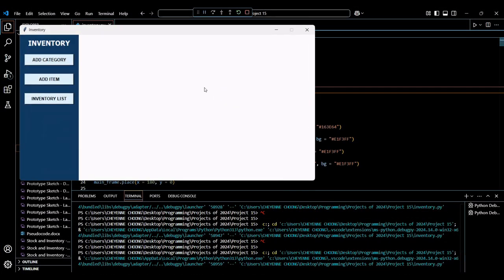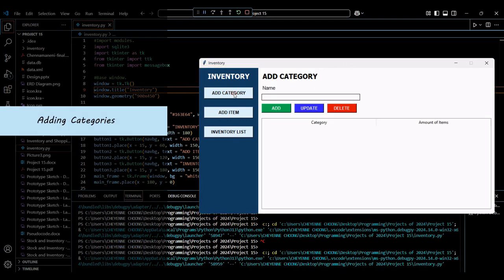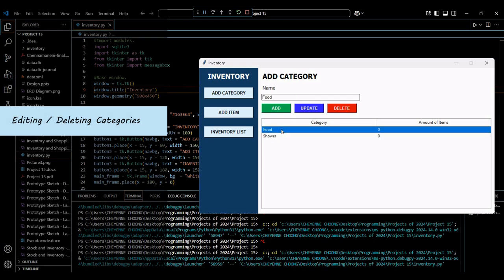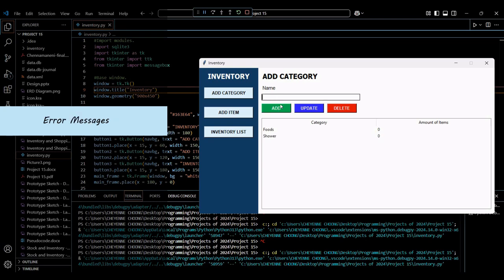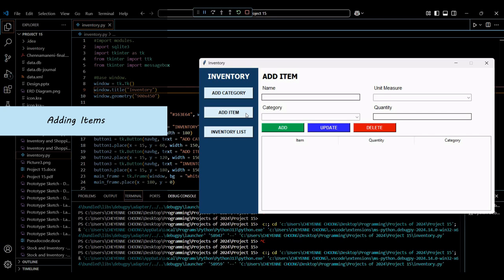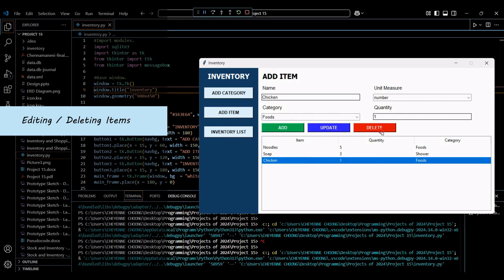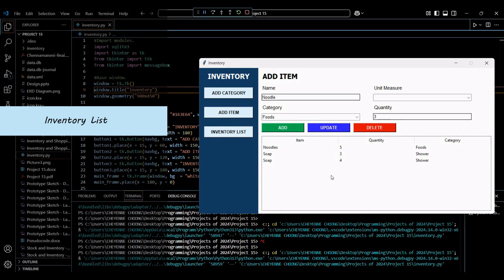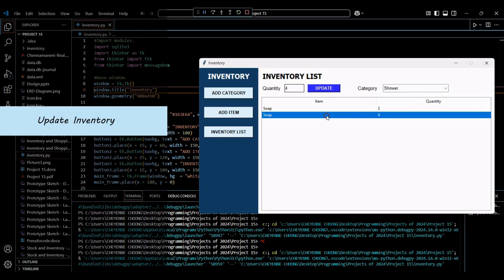Inventory App in Python || Coder C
Need to keep track of what you have in your house or what you own? Need to keep track of your food stock? This simple Python project help users input the items and the number of said items. All items can be categorized.

Code to the project.

0:00 - Intro
0:09 - Inventory Program
0:18 - Navigation bar
0:29 - Demo Add Category Page
1:17 - Demo Add Item Page
1:59 - Demo Inventory List Page
2:26 - Code
3:02 - Github link
3:15 - Thank You For Watching